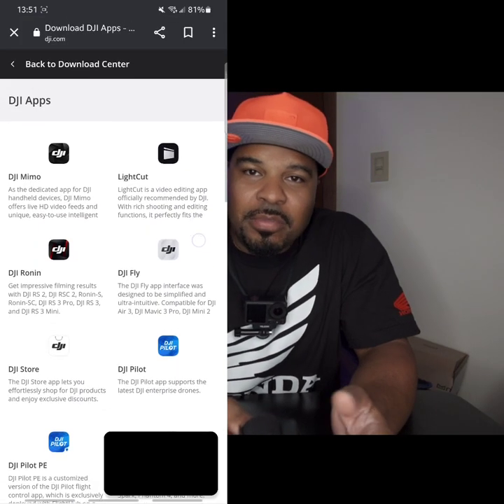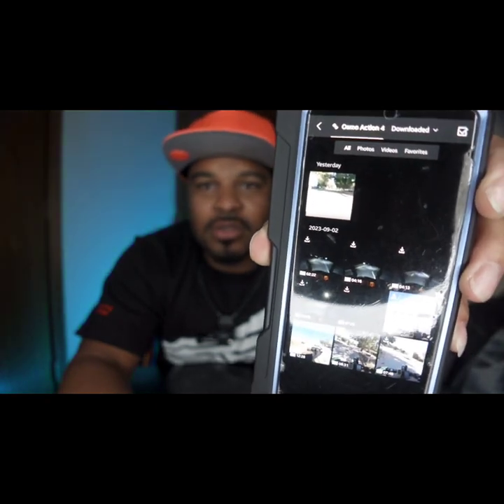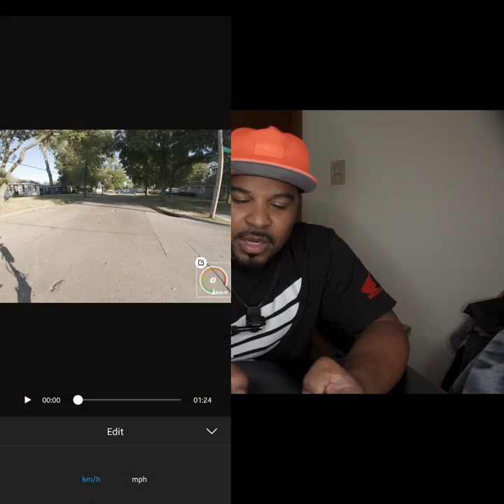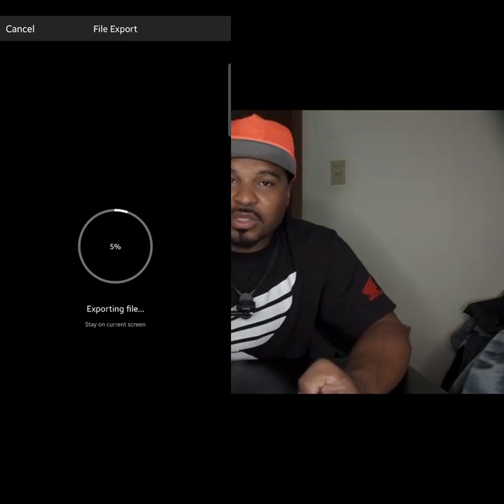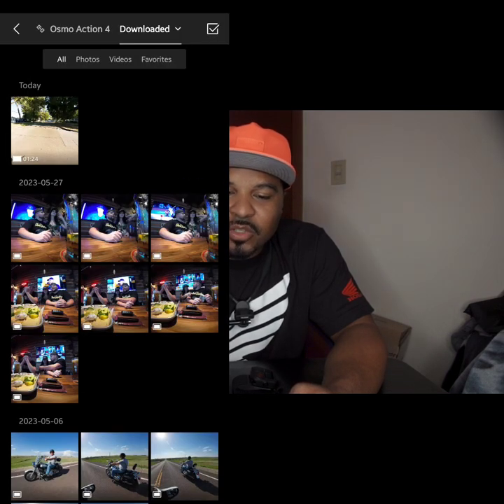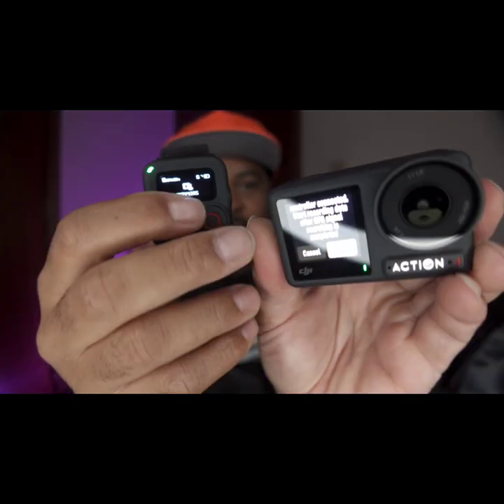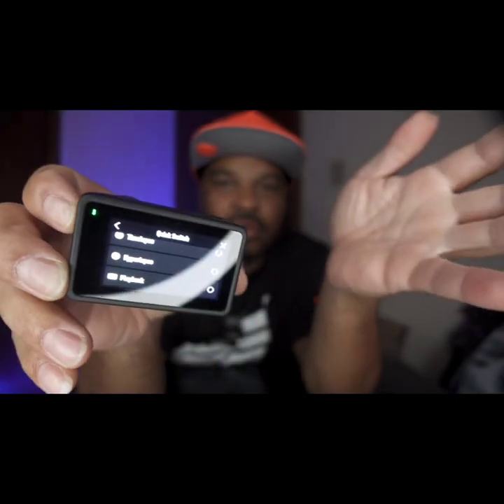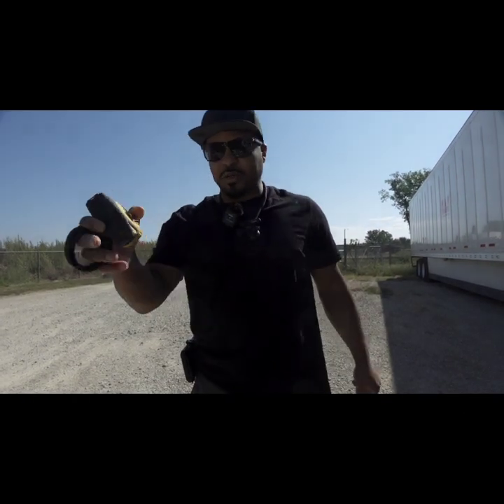DJI Action 4 with GPS Remote *How to get telemetry data*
Whatsup people's. as you can see I go alittle more in depth with getting footage from your camera using this remote and adding telemetry data to your footage. I was quite impressed with how far the remote works with the action 3.

DJI Action 4 ( I will always recommend getting the adventure combo):
DJI Osmo Action 4 Standard Combo - 4K/120fps Waterproof Action Camera with a 1/1.3-Inch Sensor, Stunning Low-Light Imaging, 10-bit & D-Log M Color Performance, Long-Lasting 160 Mins, Outdoor Camera

DJI OA-19 MAGNETIC cold shoe mount (works with original Action 3/4 cages and Ulanzi's Action 3/4 cages):
ULANZI Magnectic Cold Shoe Mount...

DJI GPS Remote:
DJI Osmo Action GPS Bluetooth Remote Controller, Compatibility: Osmo Action 4

TELESIN SE Neck Mount POV Selfie Holder with Phone Clip Vertical Mount Kit, Hand Free Video Vlog Necklace Lanyard Strap Attach for GoPro Max Mini Hero Insta360 DJI Action iPhone Android Accessories

Telesin Action 2/3/4 Magnetic mount:
TELESIN Magnetic Adapter Mount for DJI Action 3 Quick Release Adapter with Connection Adapter - DJI Accessories, Attachable Tripod, Vlogging

Insta360 telemetry data add to footage video:

GoPro Telemetry data add to footage video: